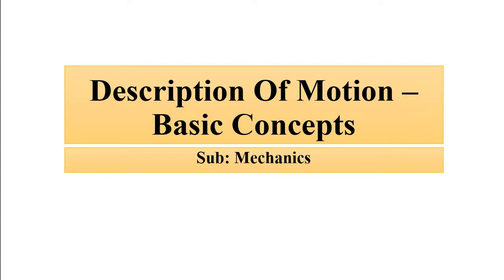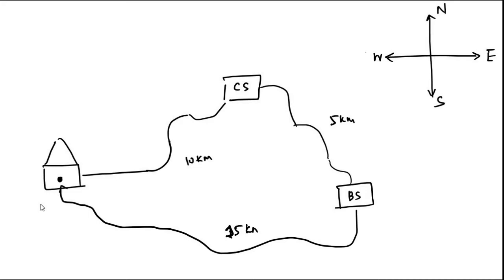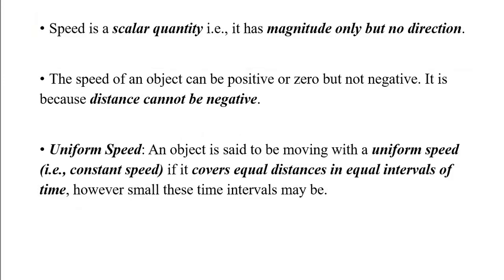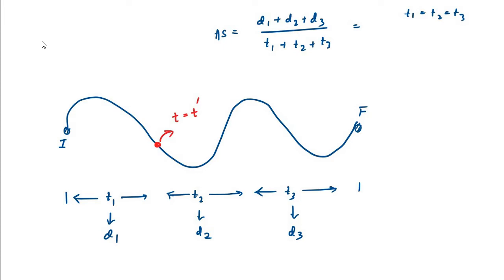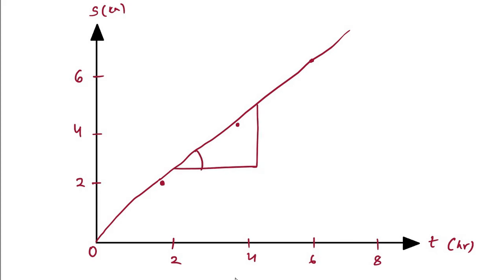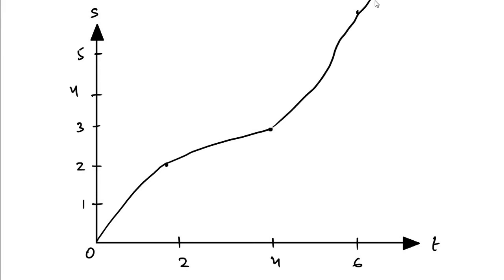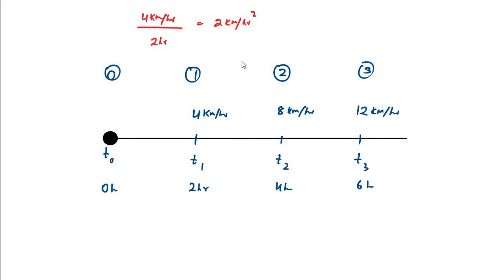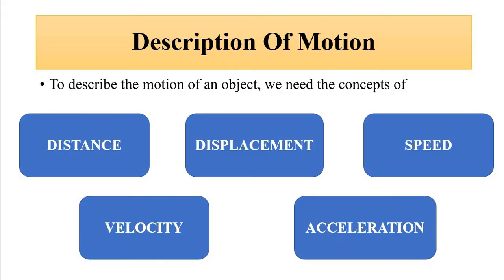Description Of Motion | Basic Concepts | Mechanics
In this video, we are going to discuss some basic introductory concepts related to parameters related to description of motion.